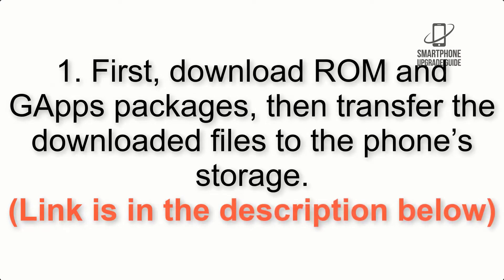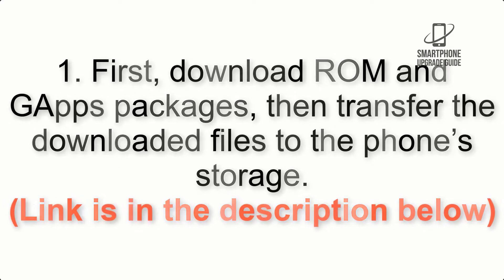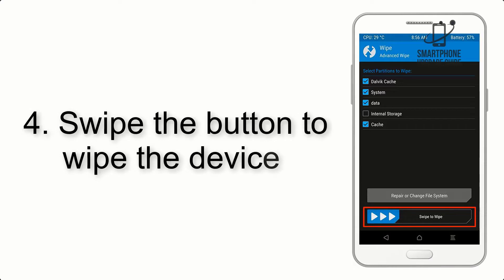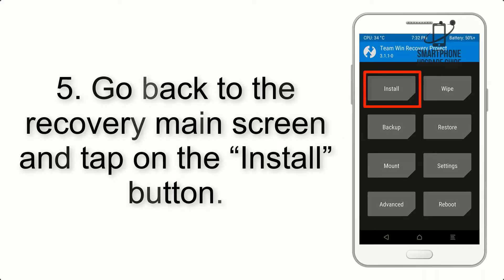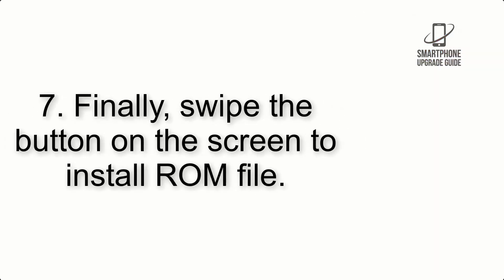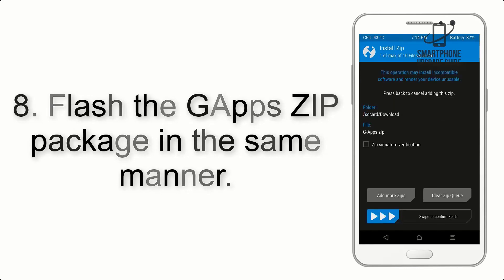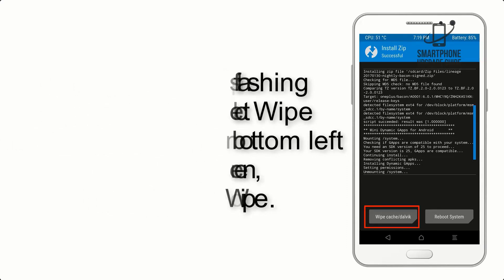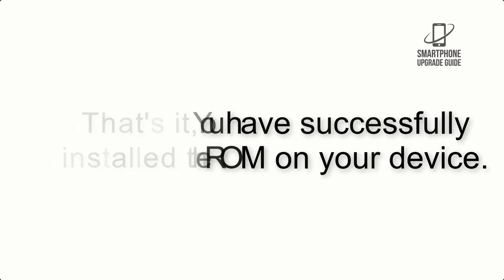Install Android 13 on Zenfone Max Pro M1 (AOSP Rom) - How to Guide!